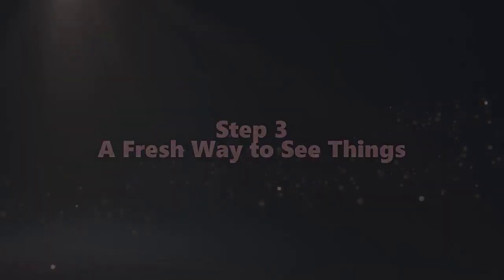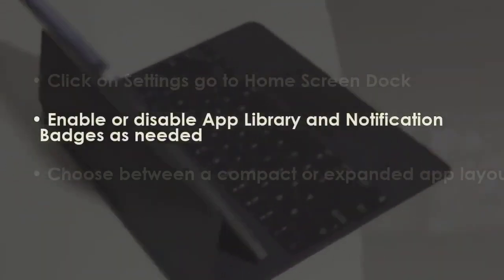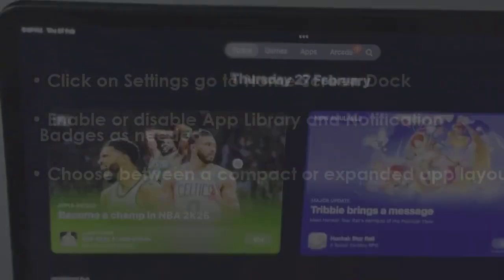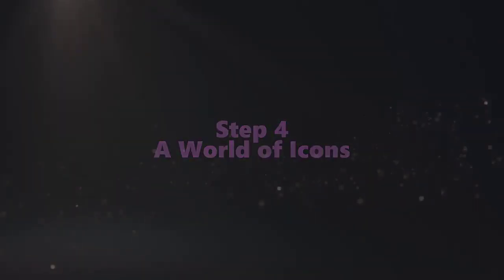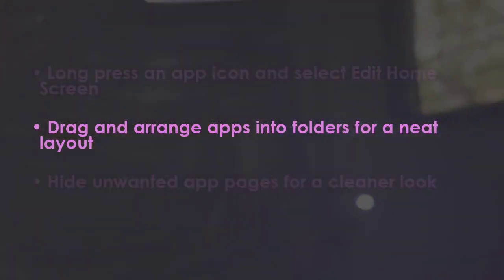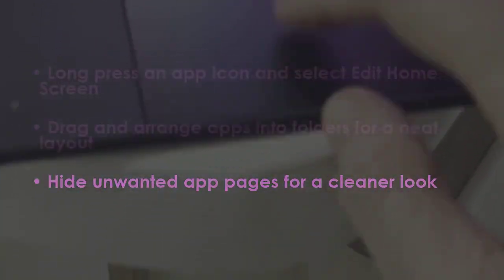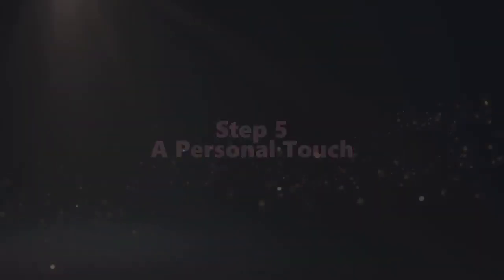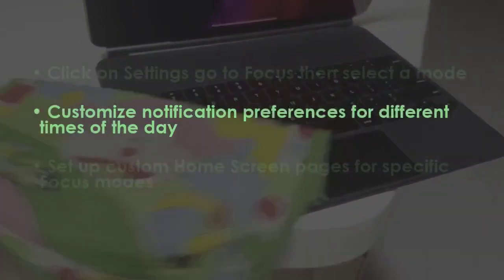HOW TO MAKE YOUR IPAD AESTHETIC FOR FREE